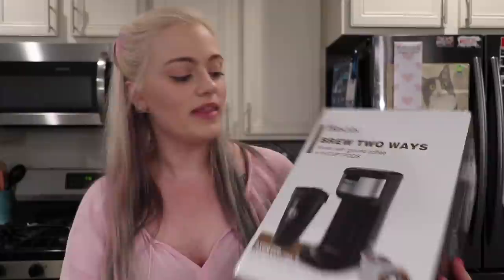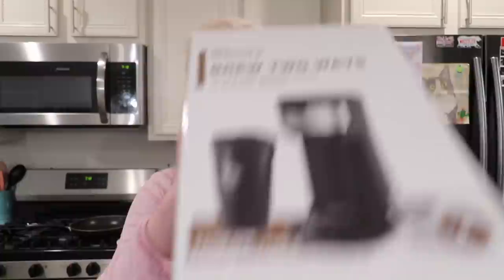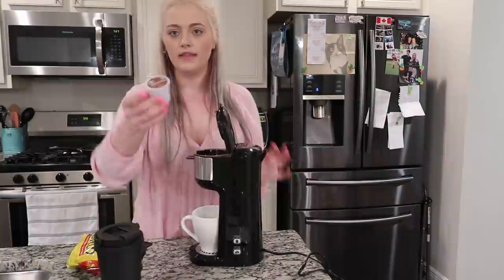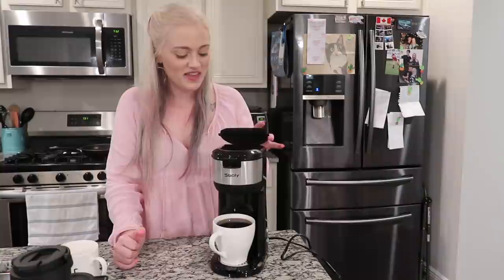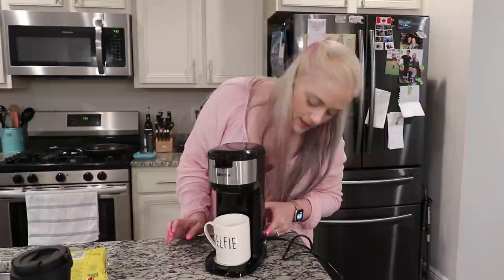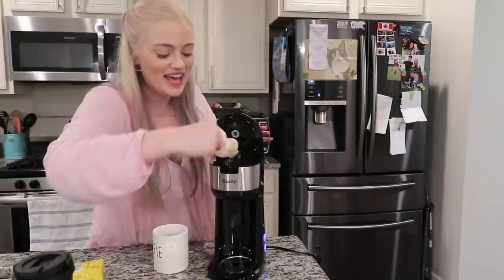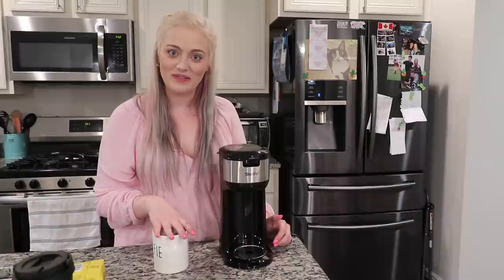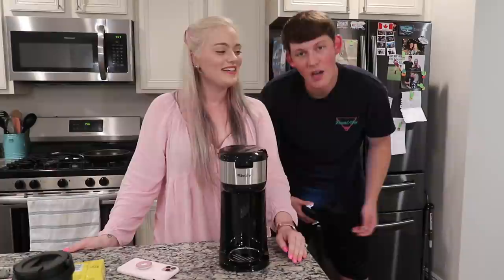Sboly Single Serve Coffee Maker Review l EPIC FAIL!! l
Aud's Review of the Sboly Single Serve Coffee Maker.

Audrey: @just_aud_official
Lance: @LanceThirtyacre

Send "Dear Aud" Letters and Fan Mail To:
Dear Aud
1765 E. Nine Mile Rd.,

Receive a Special Message from Your Favorite SML Character!